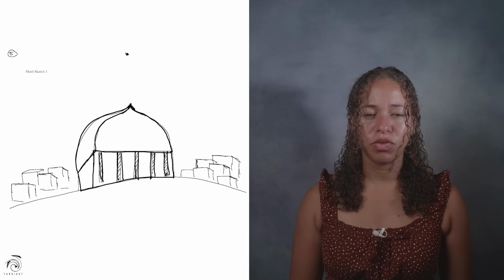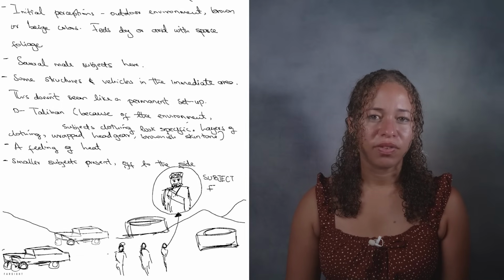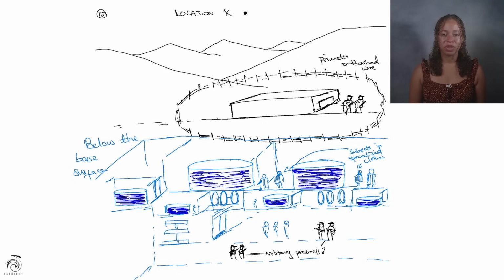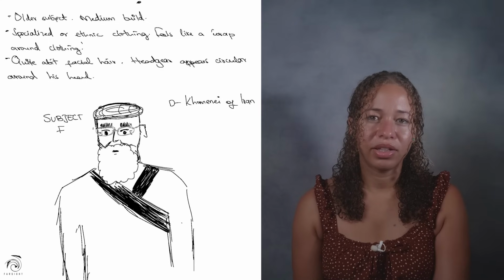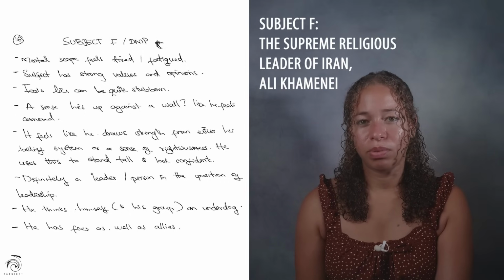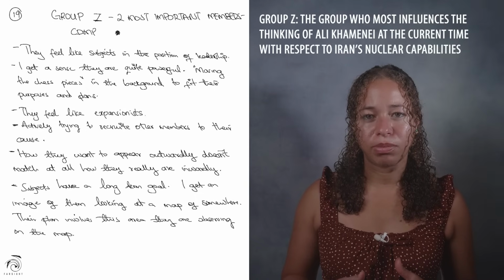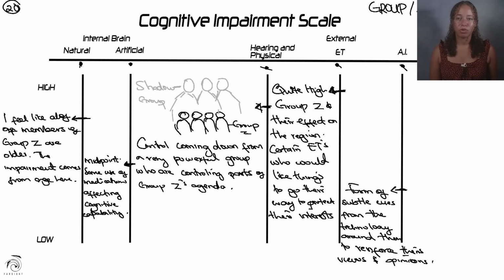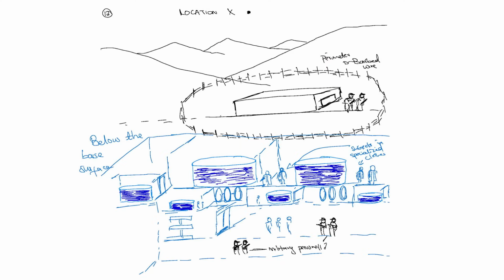Iran's Current Nuclear Capability - with Intysam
Intysam describing the current nuclear capabilities of Iran, with deep mind probes. This is what is real. Available on with captions in 13 languages on FarsightPrime.com.

X (TWITTER): @farsightprime

Remote Viewing: The Science and Theory of Nonphysical Perception
Kindle:

Instagram: @courtneybrownfarsight (Courtney Brown's IG page with UFO videos and stills taken with Farsight's own cameras, behind the scenes content, and much more, @farsightprime (shorts and remote viewing content).